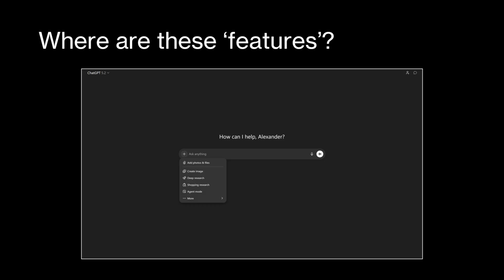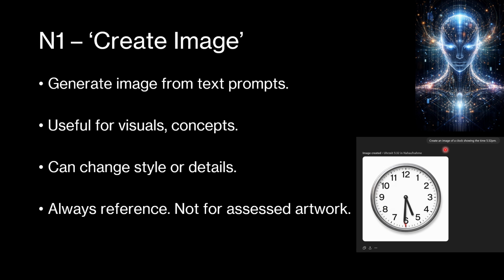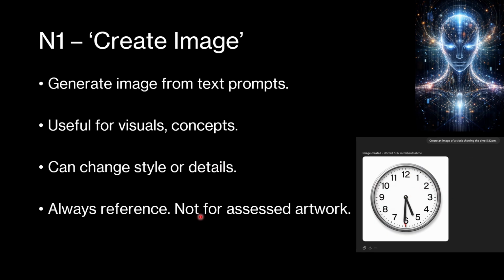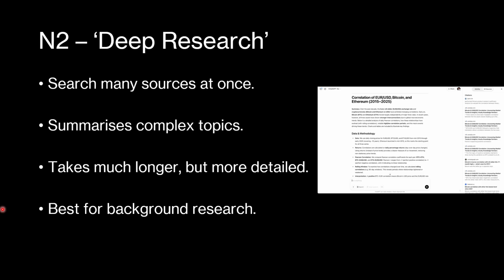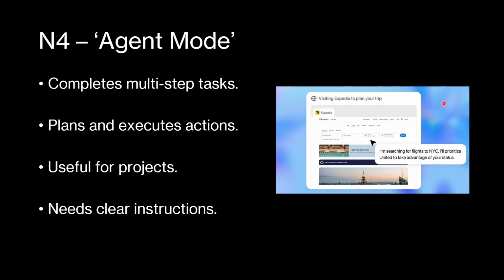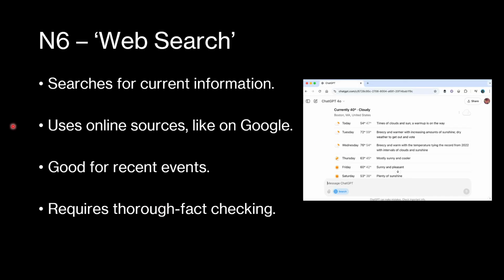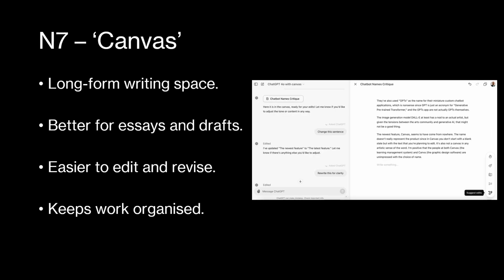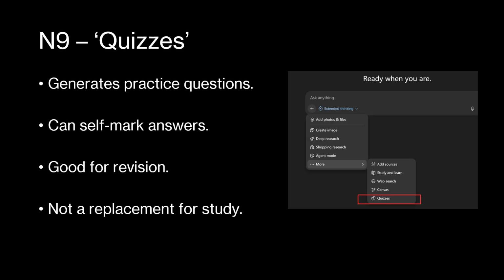Episode 13 - What do the ChatGPT Features Do? [Alexander]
Hosted by Alexander. NOTE: ChatGPT features have changed since publication. Most instructions should remain applicable nonetheless.